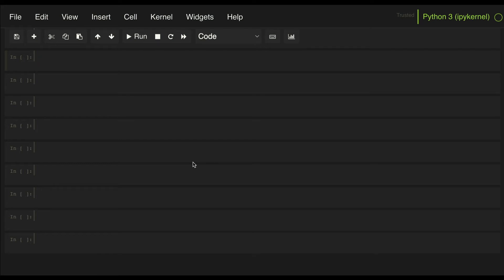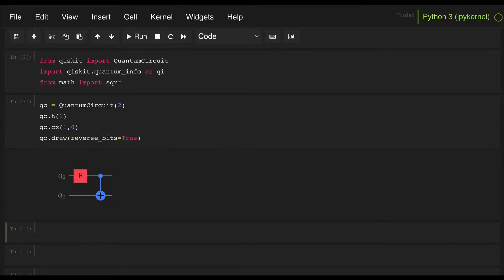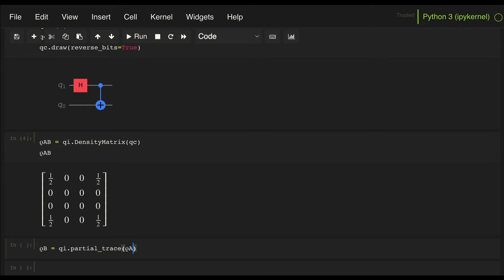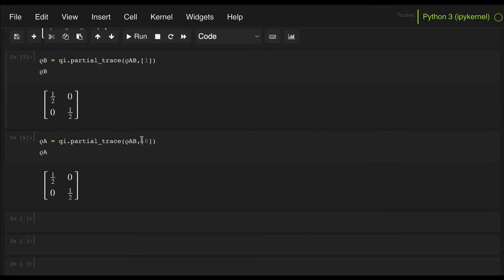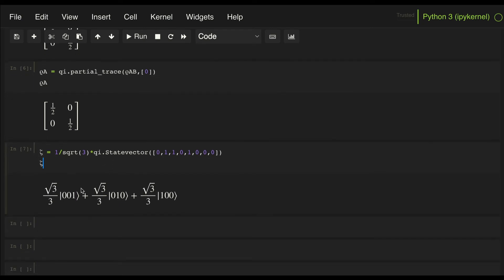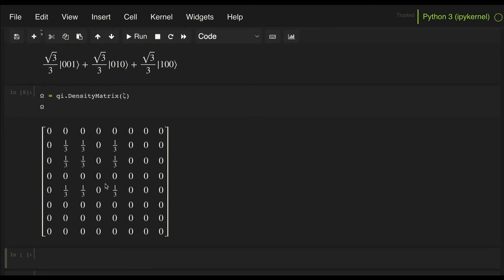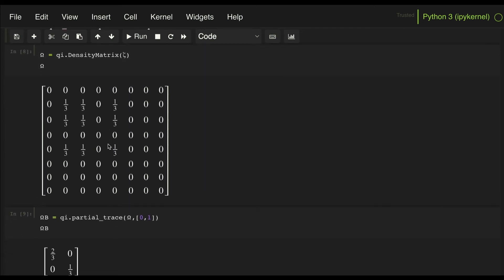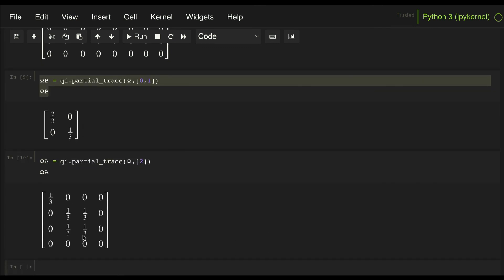Reduced Density Matrices in Qiskit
Here we cover how to extract the reduced density matrix of a composite system using the partial trace function in Qiskit.